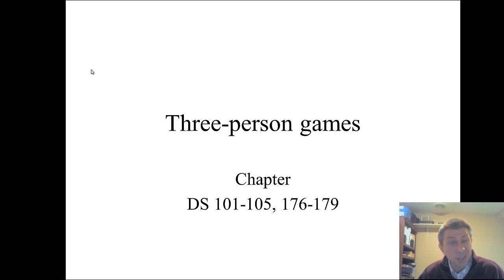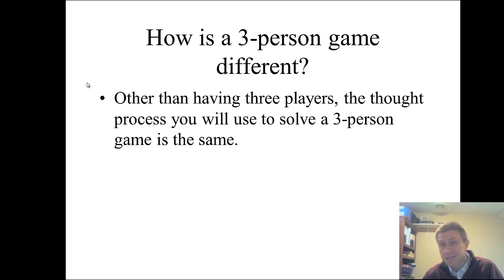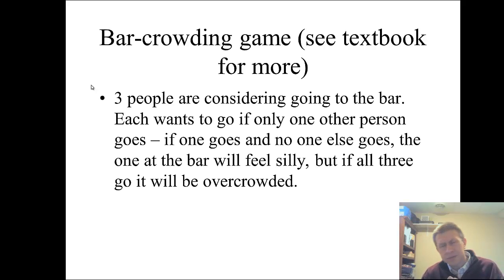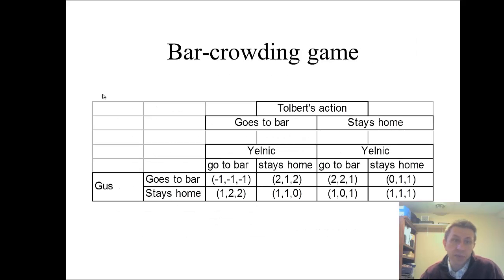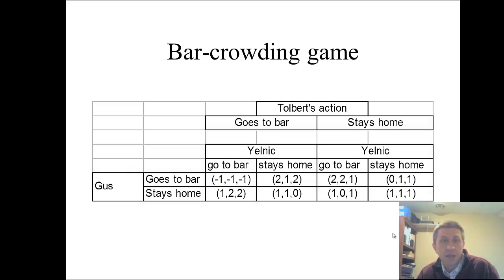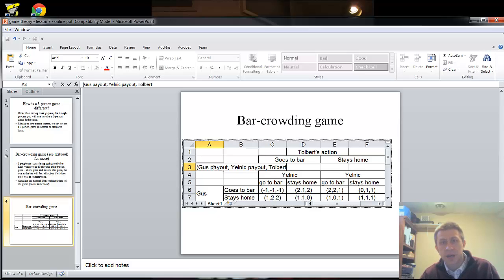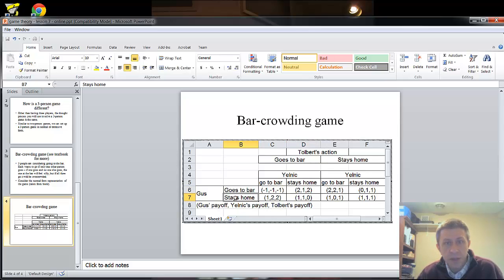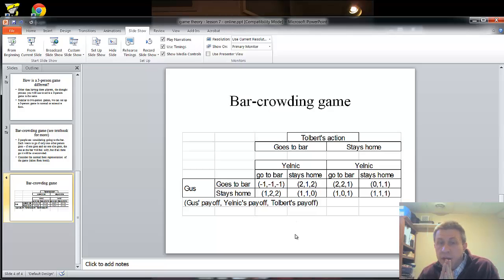Game Theory- Three-Player Games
Dr. Rousu teaches undergraduate Game Theory. In this lesson, he covers Three Player Games with examples.